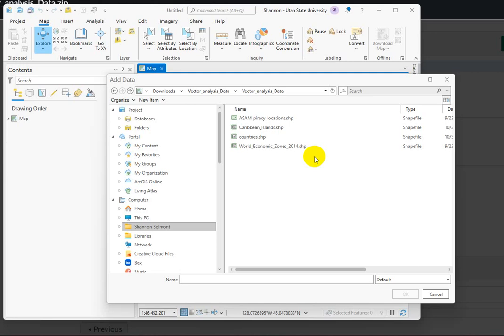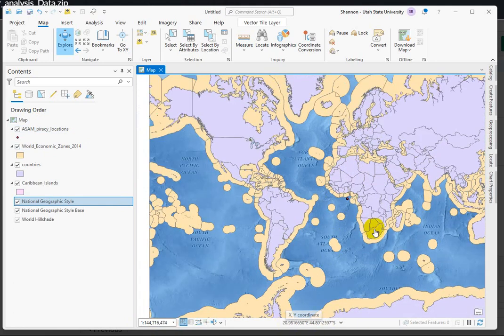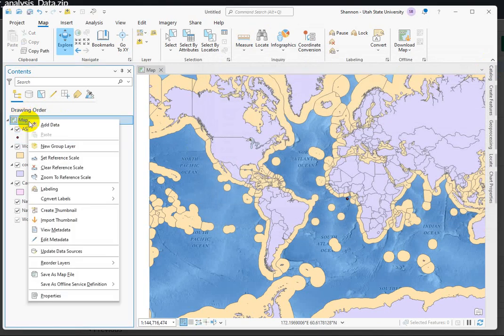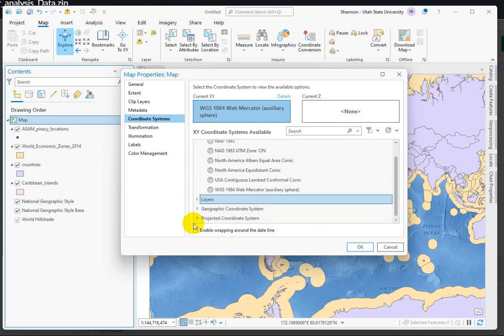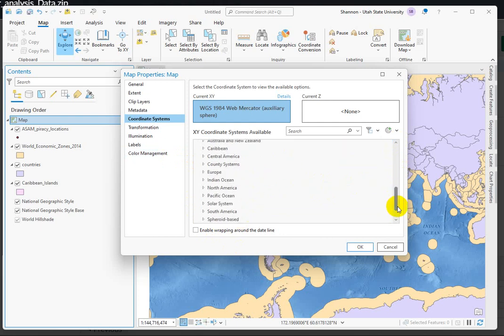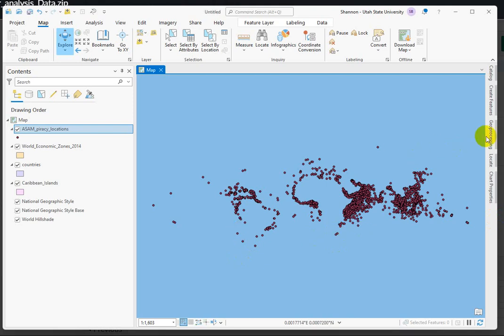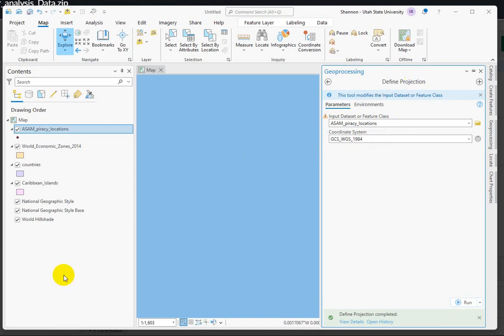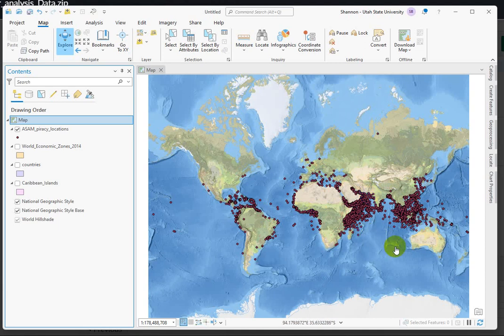Troubleshooting Coordinate System Issues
This is using a point dataset with an undefined CS in ArcGIS Pro 3.1
Recorded for USU's Intro GIS course